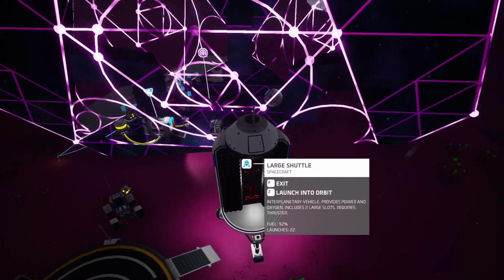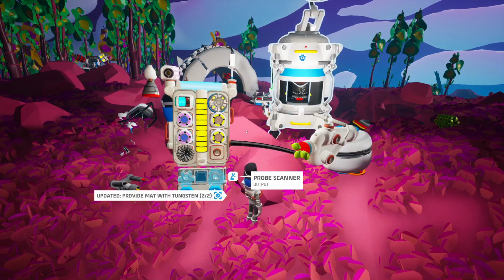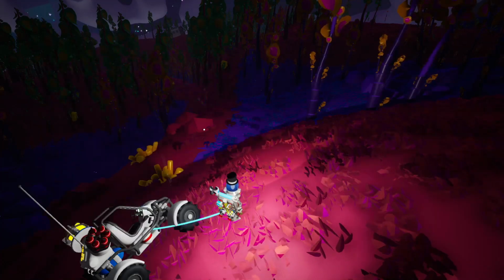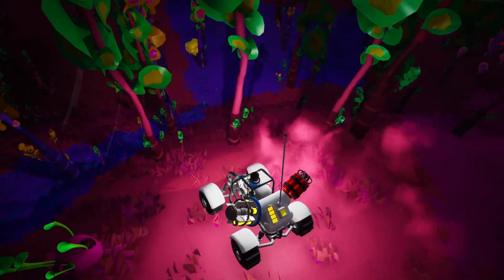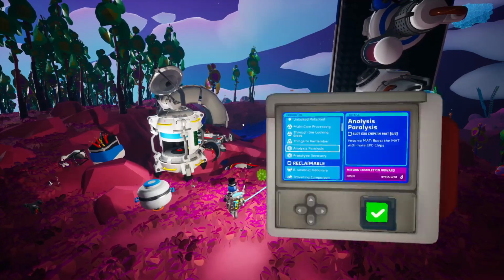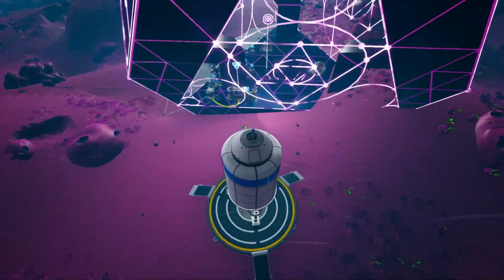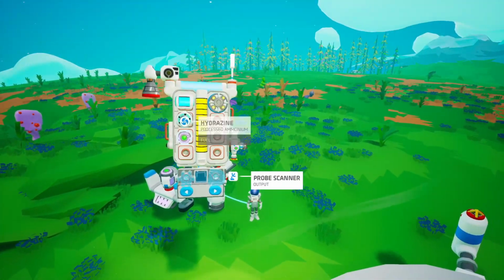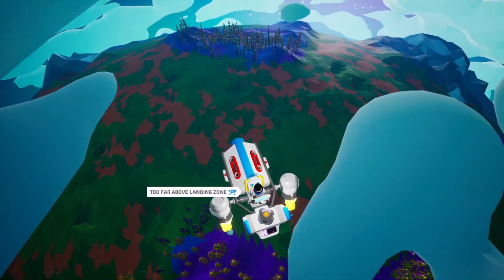Up, up and away! - Astroneer ep. 23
Hey everyone! In this episode of Astroneer we manage to get ourselves a fun new vehicle, only after a few challenges of course, hope you enjoy!